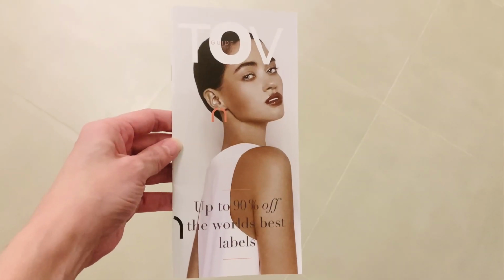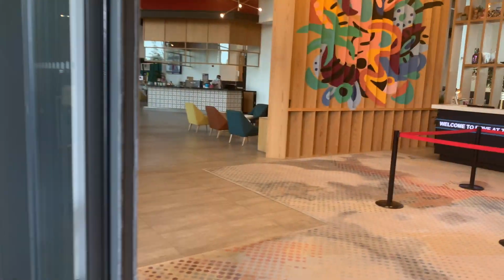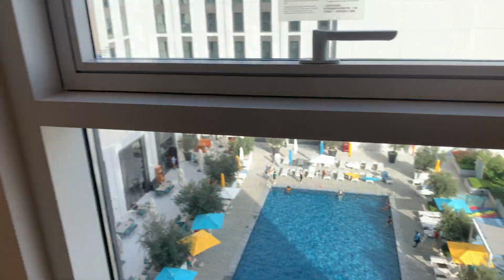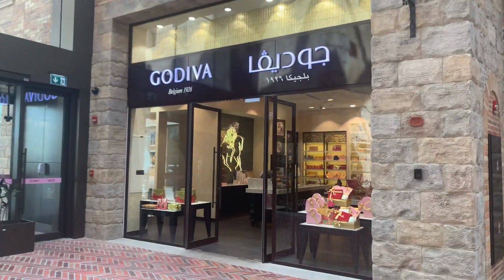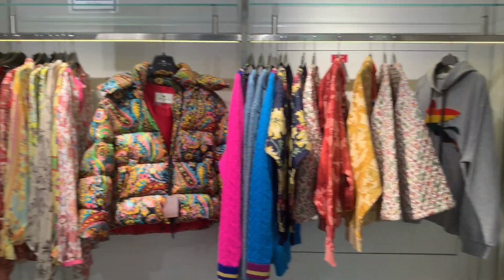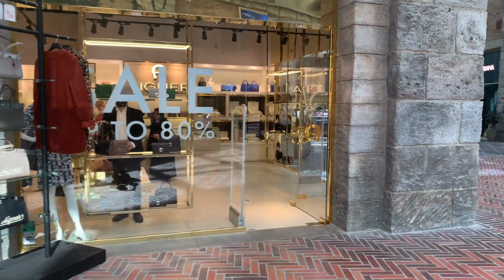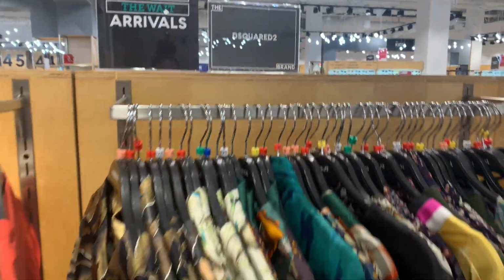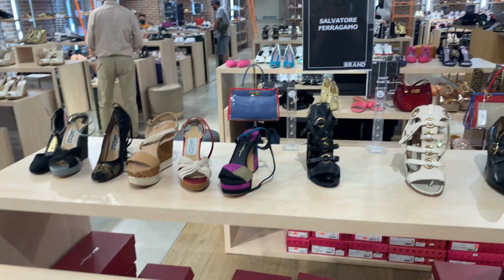How to Shop 90% SALE at Dubai Outlet Mall, Best Budget Luxury Fashion💰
The Dubai Outlet Village mall host numerous designer goods and fashion at affordable prices, reduced by up to 90%! A definite pit stop for fashion lovers, it's a shop till you drop experience!
Another TOP tourist attraction to visit this month is the Dubai Expo 2020/22. Hurry and get your tickets now as it's wrapping up by months end. For those who want a tour of the Expo, please